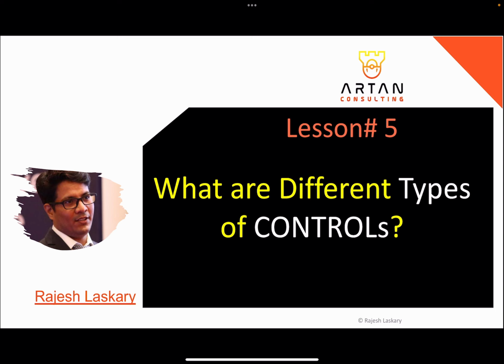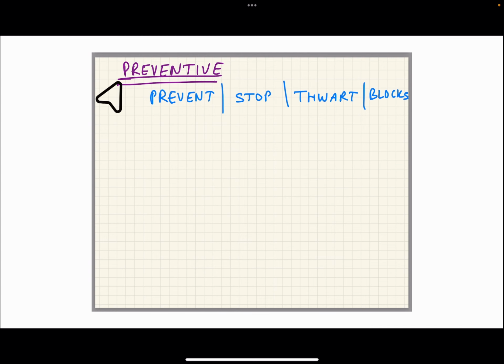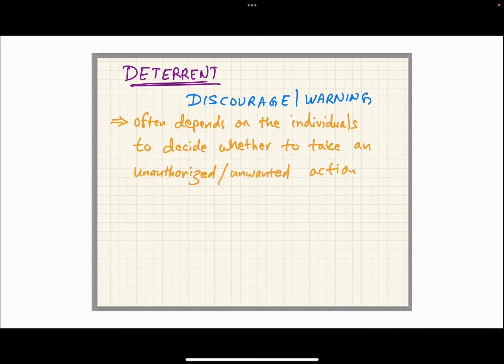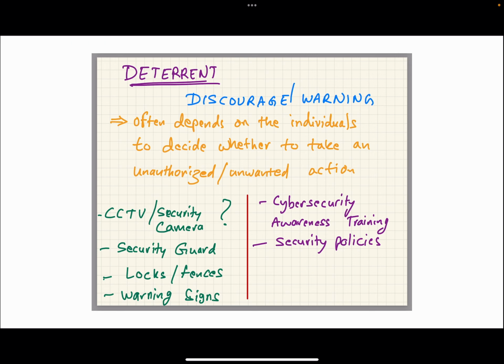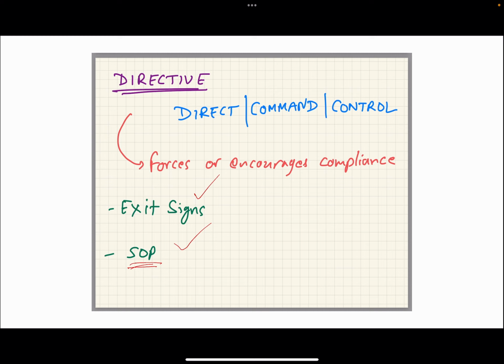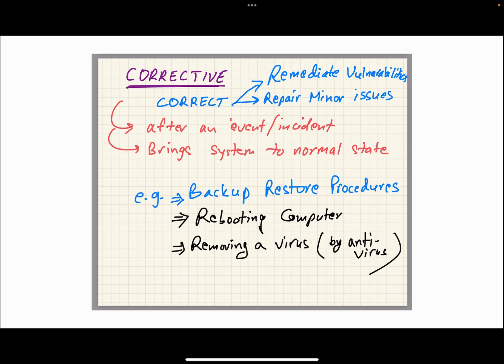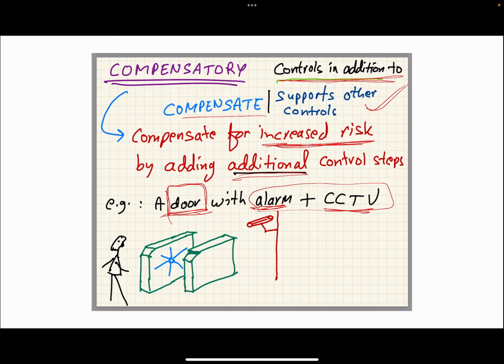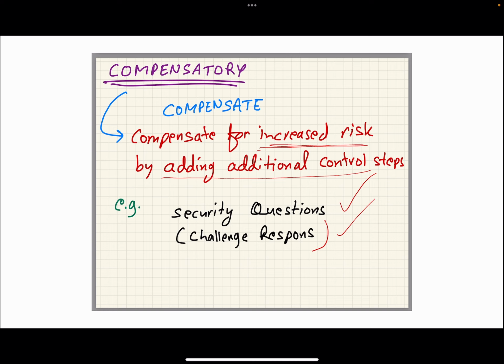Controls in Cybersecurity | Know Different Types of Security Controls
Welcome to our latest video, where we dive deep into the world of cybersecurity control types. In today's digital landscape, safeguarding sensitive data and maintaining the integrity of systems is of paramount importance. Understanding the various cybersecurity control types is essential for creating a robust defense against cyber threats.

In this video, we'll take you on a journey through the fundamental categories of cybersecurity controls:

1. Preventive Controls
2. Detective Controls
3. Corrective Controls
4. Deterrent Controls
5. Compensating Controls
6. Directive Controls
7. Recovery Controls

Be Patient, Be Persistent, and Keep Learning, You'll Get It ONE day!

Best regards
Rajesh Laskary